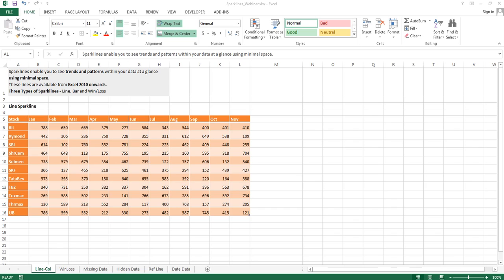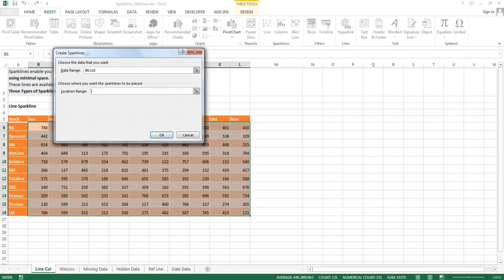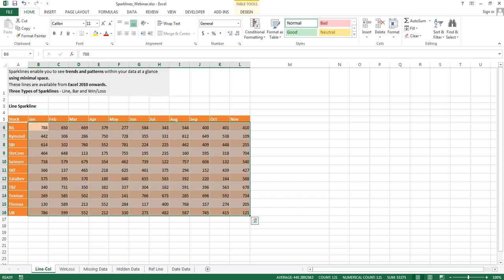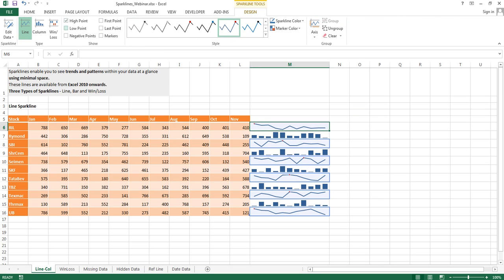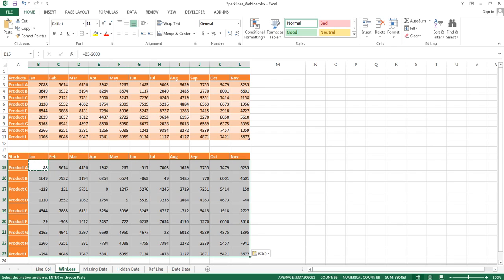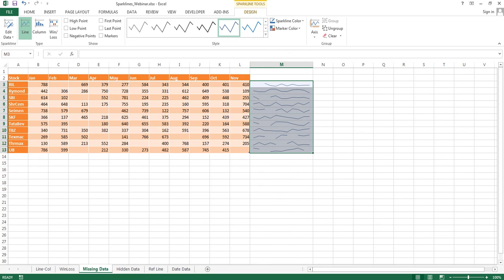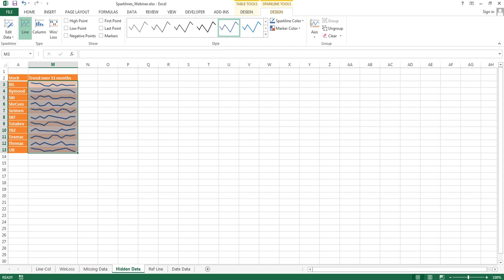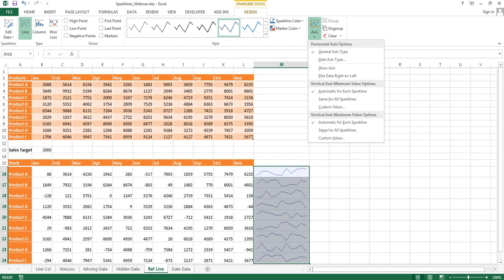Sparklines New Features Excel 2010 & 2013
As a part of Ivy Pro School's series of short industry focused webinars (or online seminars) on regularly used Analytics techniques, we present a webinar on Sparklines -- exciting and new charting feature of Excel 2010 and 2013. These webinars are free for anyone to attend and will be delivered by Ivy's in-house and guest expert faculty members

Topics to be covered in this Webinar:

• Understanding Sparklines
• Types of Sparklines
• Creating Sparklines
• Handling Hidden or Missing Data
• Showing Reference Line in Sparklines